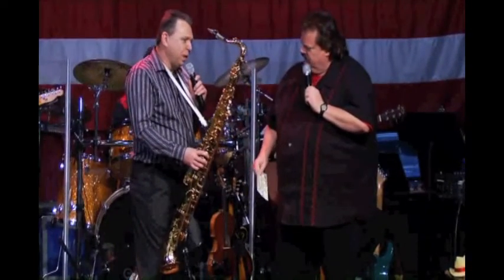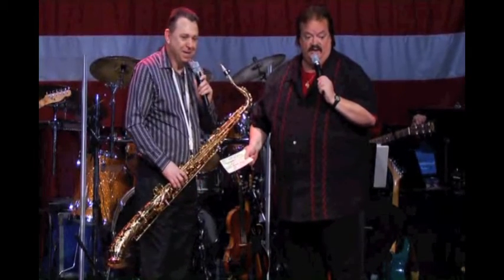Jeff Wisely Plays The Tennessee Waltz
Jeff Wisely plays his unique straight tenor saxophone on the Shotgun Red Variety Show on RFD-TV. Jeff plays The Tennessee Waltz, a classic, and is interviewed by Steve Hall on the show. This show was recorded in Nashville, Tennessee.